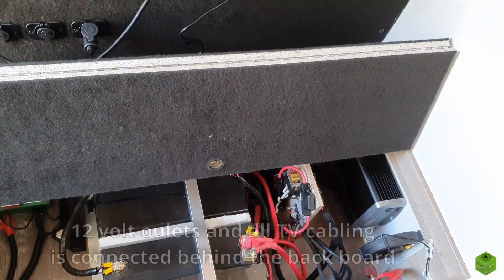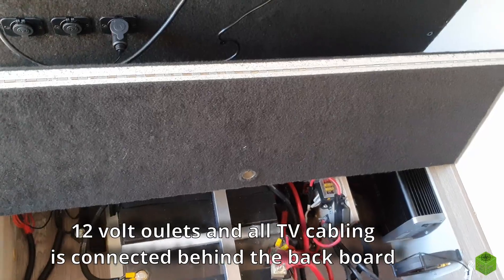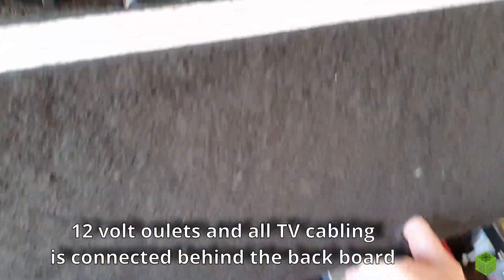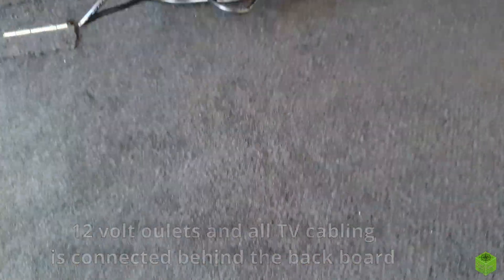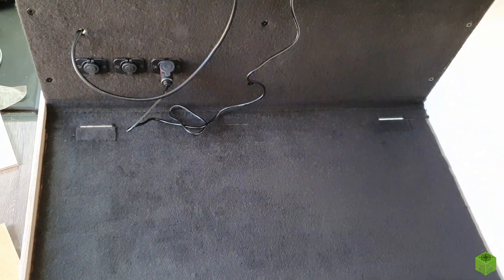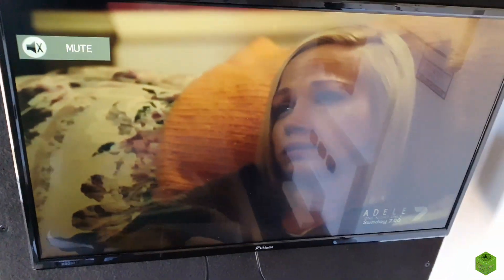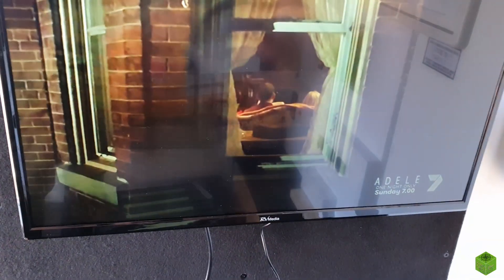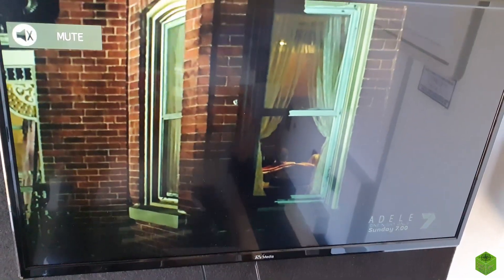The Mods: Part 3_Install TV backboard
Installed the TV backboard

All Background and incidental
Music is by Alexander Nakarada

Other possible music sources